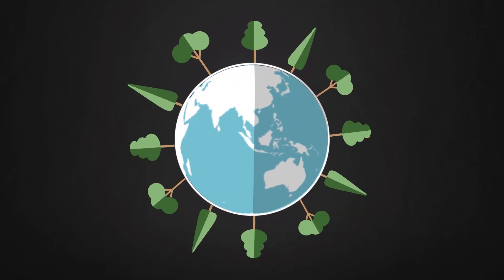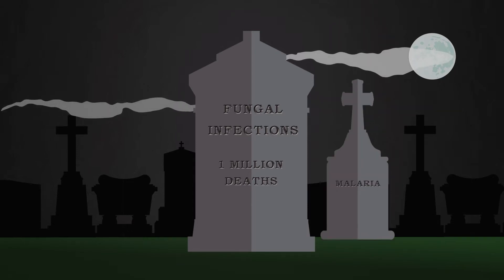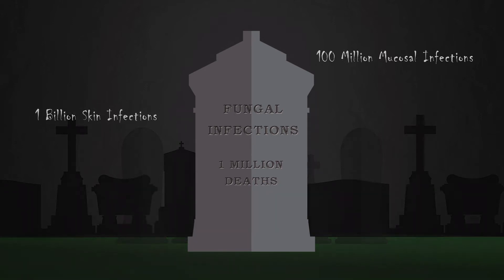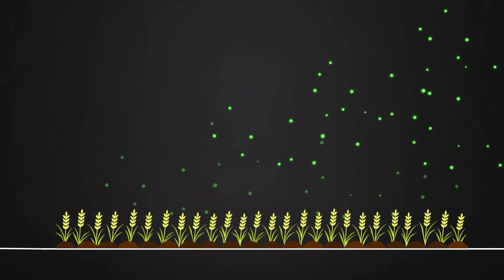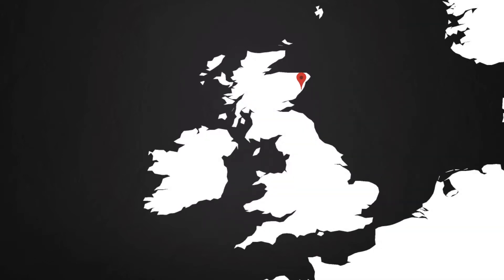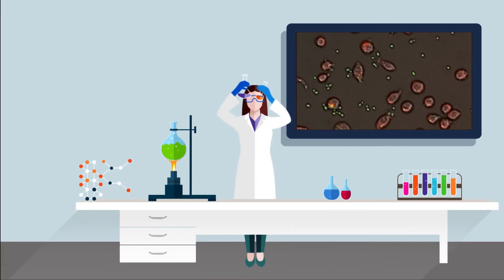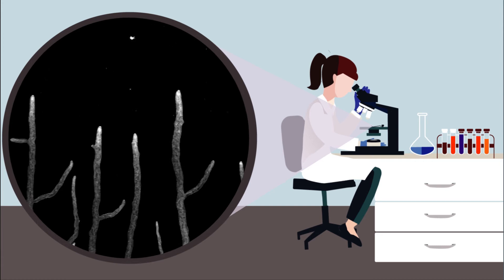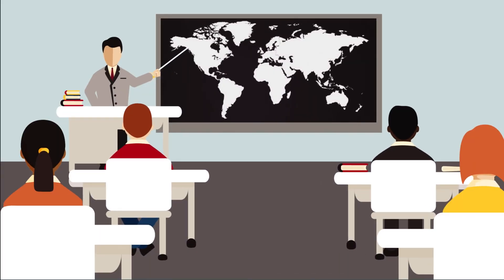Summer Science Exhibition 2016: Killer Fungus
Global fungal killers and life-threatening infections

Fungi are everywhere, and a few species can cause very serious lethal infections. Fungal infections (mycoses) kill more people around the world than malaria. There are no vaccines to protect against fungal infections and we often diagnose them too late to save the patient.  Our exhibit spotlights UK research that will help to improve prevention, diagnosis and treatment of mycoses.